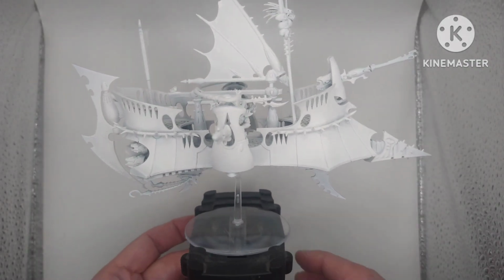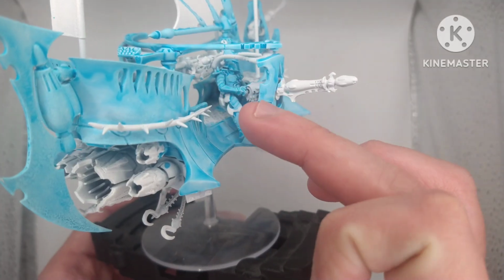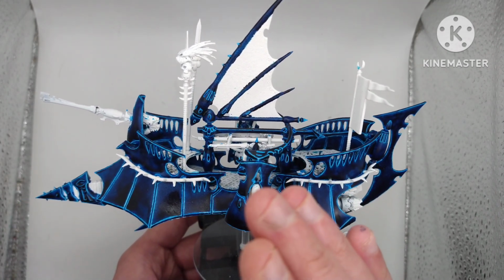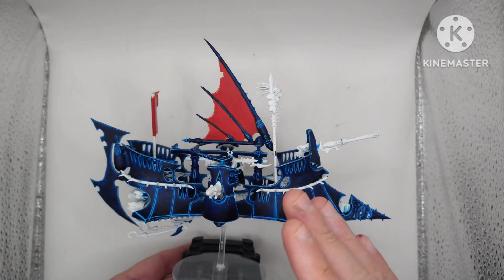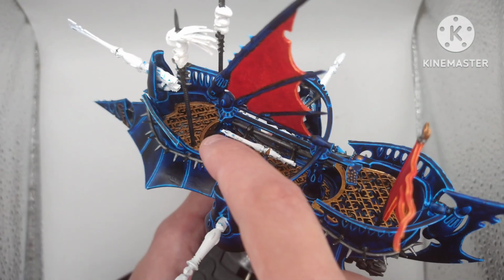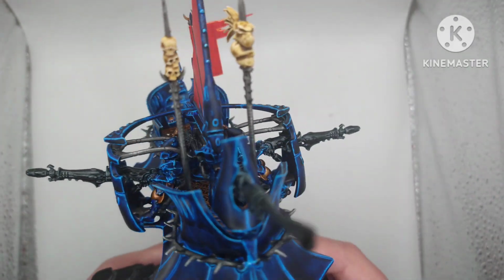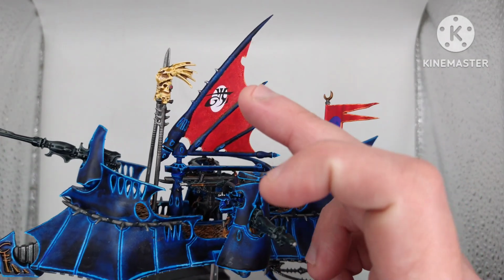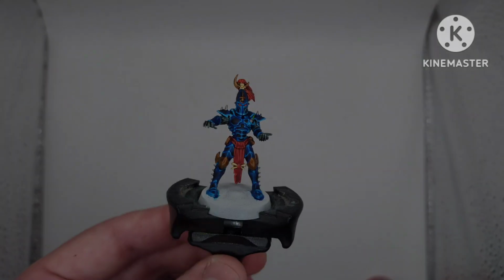How to Paint - Kabal of the Poisoned Tongue Drukhari Ravager - A Contrast Painting Tutorial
The Drukhari Ravager is a fast heavy fire support vehicle for the mighty Drukhari, traditionally it takes ages to paint, and I know many who haven't attempted to paint it.
In this guide I'll showcase how you can absolutely use Contrast Paints to effectively create a perfectly highlighted Ravager in a short space of time - for reference it took two days (not fully days)
Of course you can use the same principles and alter the colour scheme to fit your chosen Kabal, however in this video I'm sticking with my Kabal of the Poisoned Tongue scheme for my personal army.
it truly is a trust the process step, the first two stages are messy and I deliberately show that so there's no obscurity, it all ties together perfectly 😊

Primed in White Scar and as usual using only citadelpaints by @officialwarhammer

I need your help to make my channel grow to help all of you the warhammercommunity so if this guide is helpful then consider giving me and the video a Like, Share and Subscribe it would be greatly appreciated 🥰
Even suggestions for future guides you'd be interested in seeing, remember I'm focusing on content that other YouTubers don't have/haven't created guides for 😊

Paints Used:

White Scar Primer
Frostheart
Lahmium Medium
Asurmen Blue
Leviadon Blue
Stormfiend
Tyran Blue
Gryph Hound Orange
Baal Red
Black Templar
Iron Warriors
Iron Hands Steel
Brass Scorpion
Nuln Oil
Reikland Fleshshade (Gloss)
Skeleton Horde
Pallid Wych Flesh
Stormhost Silver
Moot Green